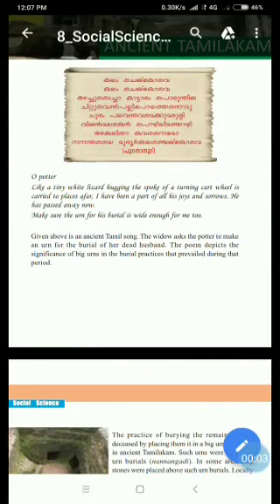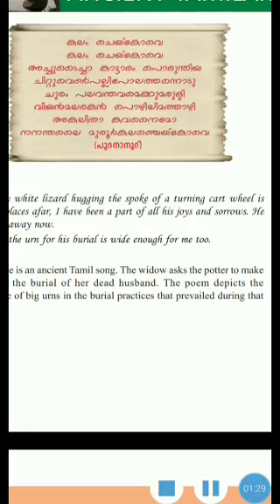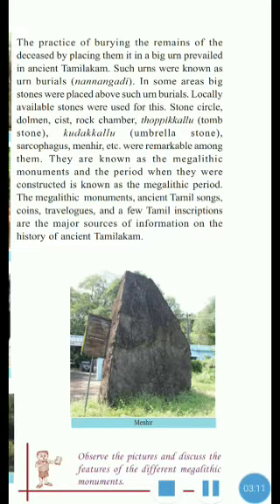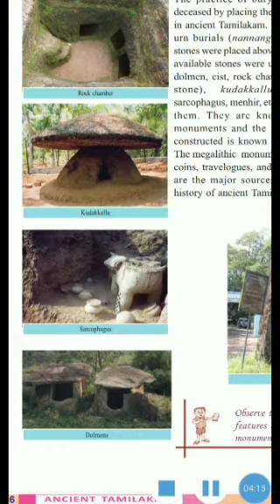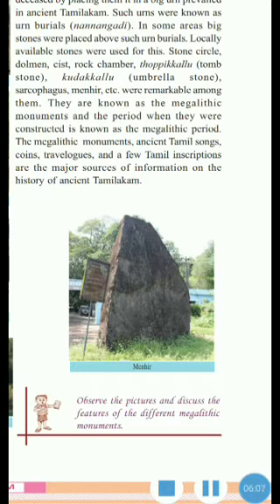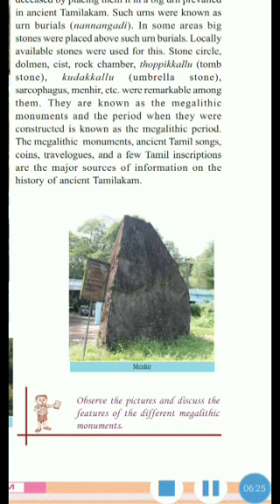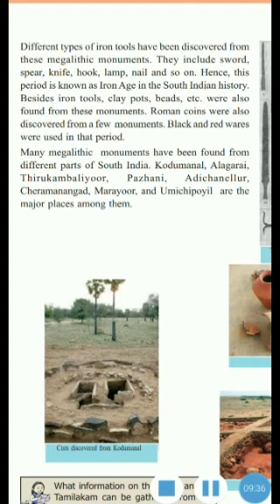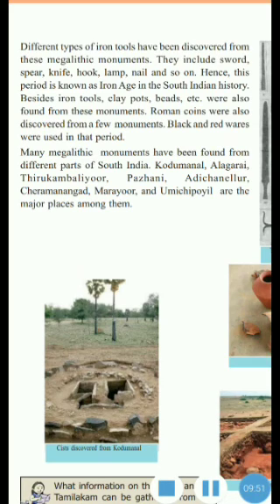Social science_std-8 :chapter-5:session-1